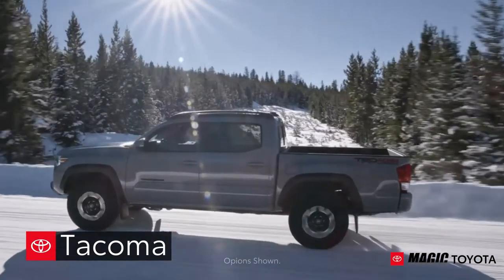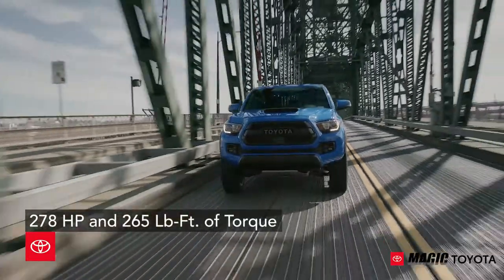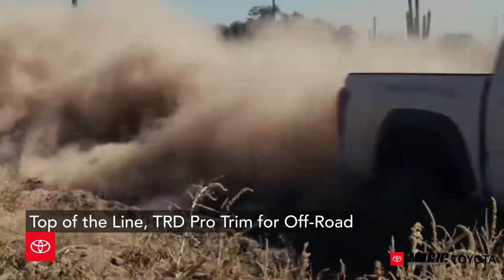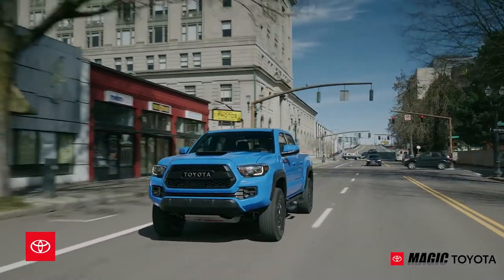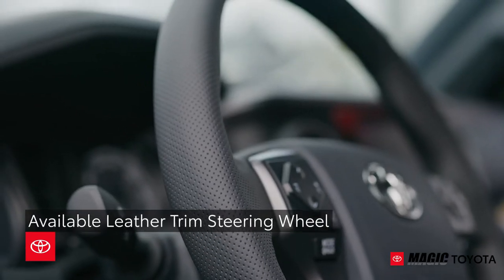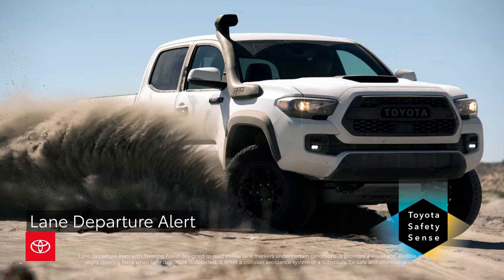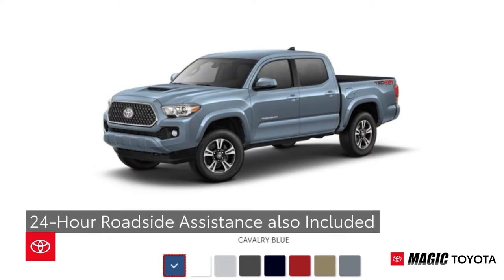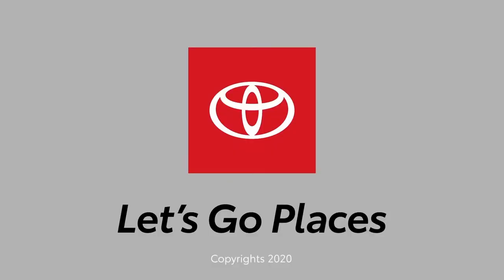Magic Toyota - Toyota Tacoma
Magic Toyota
21300 Hwy 99, Edmonds, WA 98026